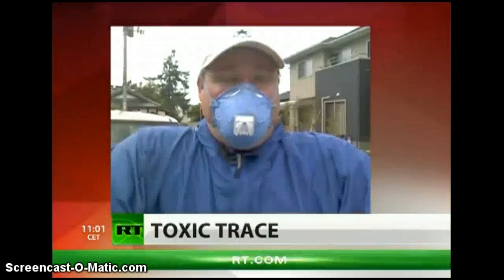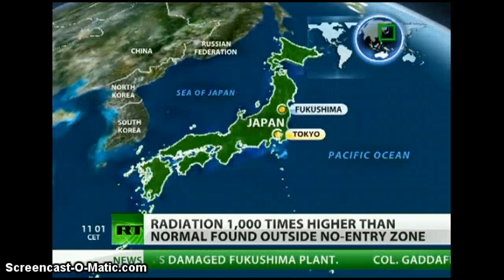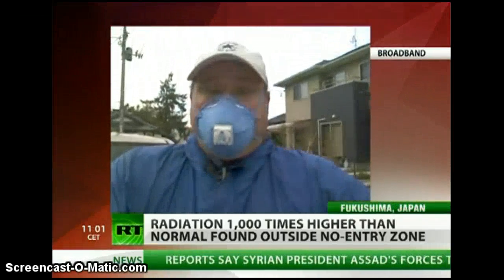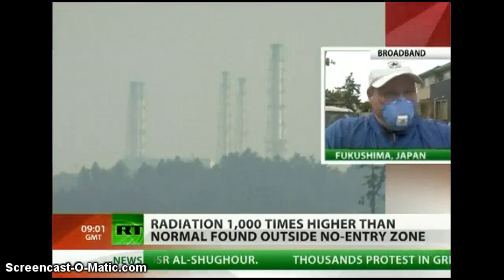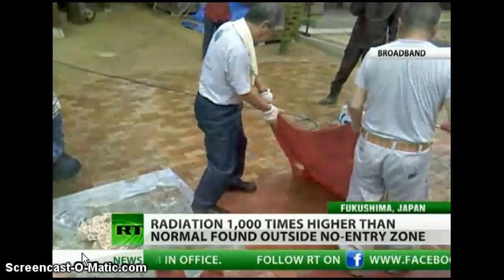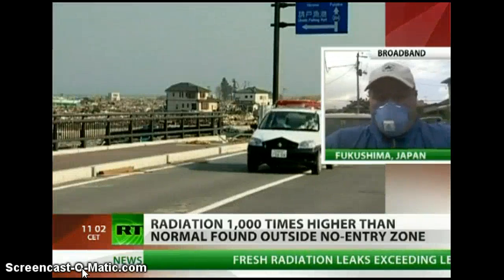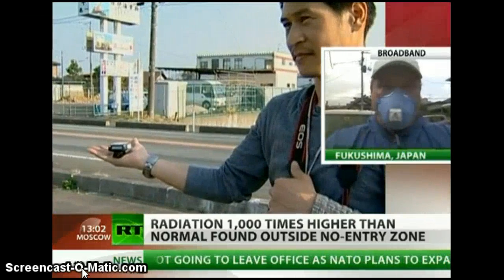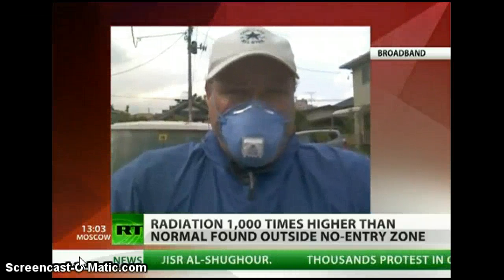Fukushima Radiation 1,000 times normal 80km from Reactors.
DEMAND the USA Monitor AIR, WATER, FOOD till the reactors are sealed!  CALL YOUR CONGRESSMAN/WOMAN!

These radiation "pooling areas" could cause massive amounts of radiation in areas where food is grown or children play.

REASON the WEST is TURNING a BLIND EYE may be the WORLD ECONOMY.

The world economy will tank due to Japan not getting life (Manufacturing) back to normal.

School Children allowed to be in in areas that will effect them 10-100 times more than adults.
CANCER is what they will die from.

The LIES continue to be uncovered by CREDIBLE PROFESSIONALS.

Arnold (Arnie) Gunderson interview with RT.